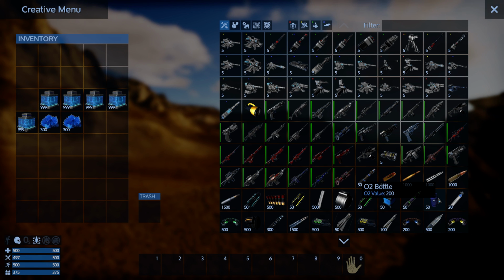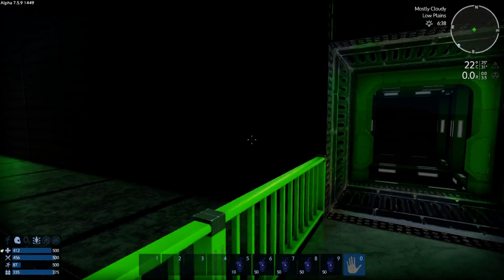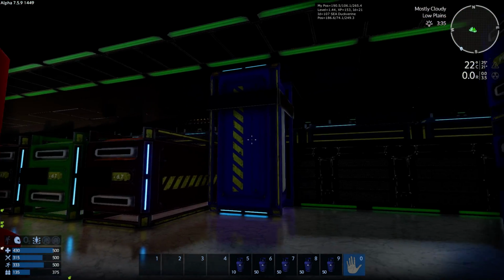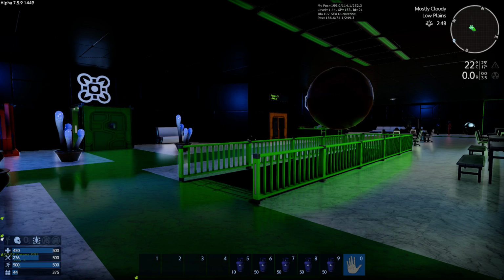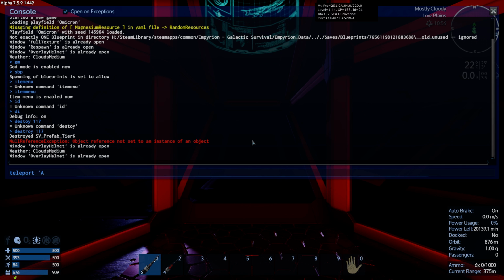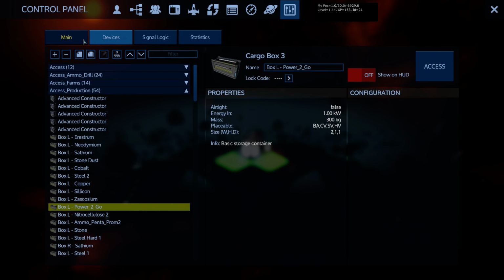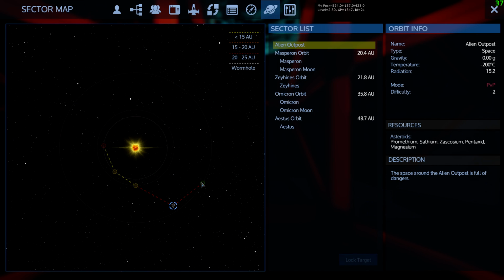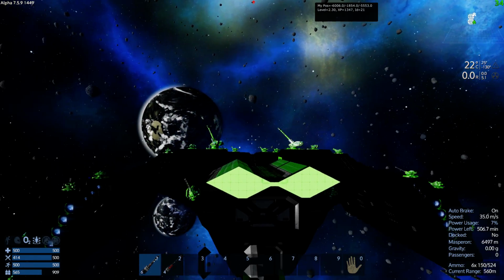Empyrion - Galactic Survival - SEA Duckverine, complete show reel